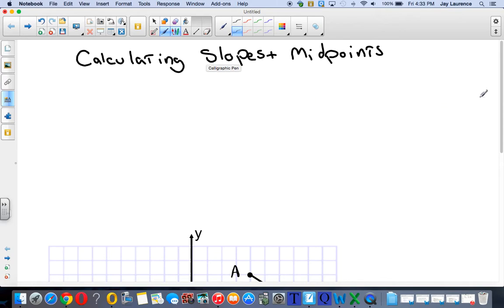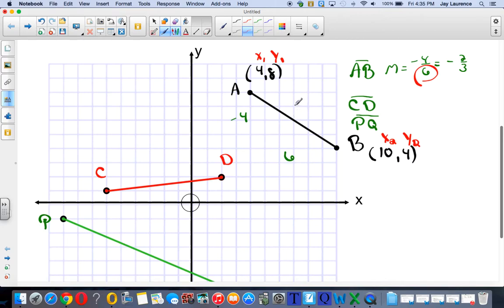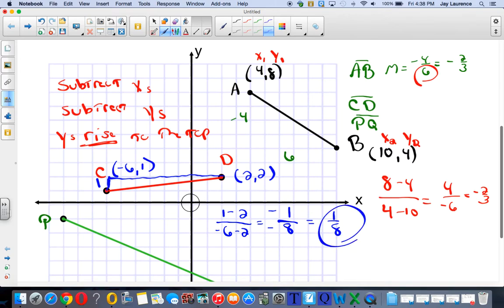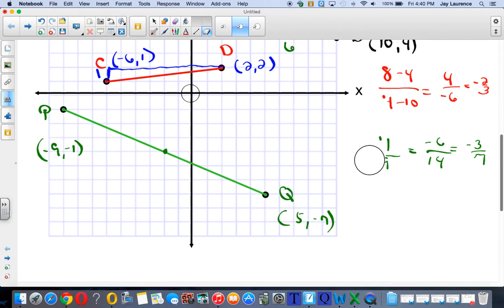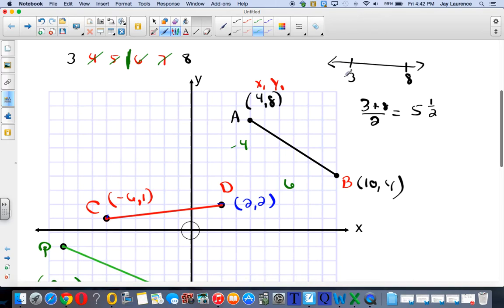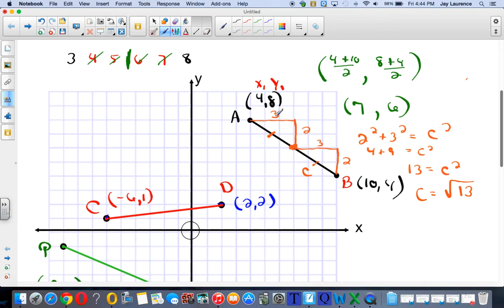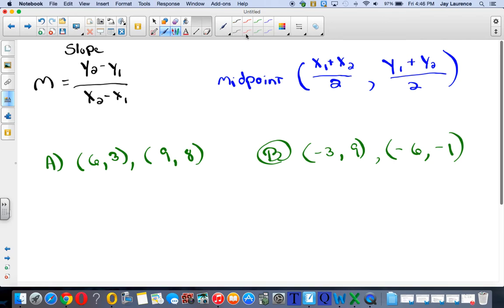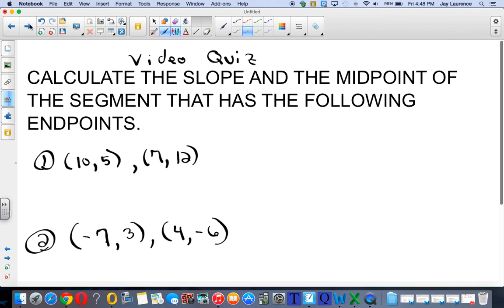LAURENCE FEB 23 SLOPE AND MIDPT